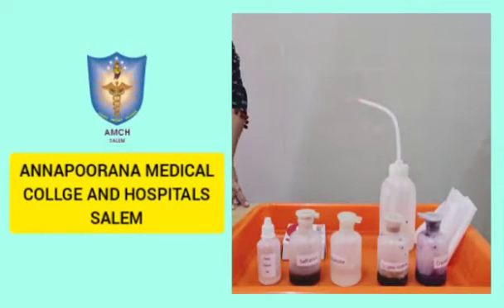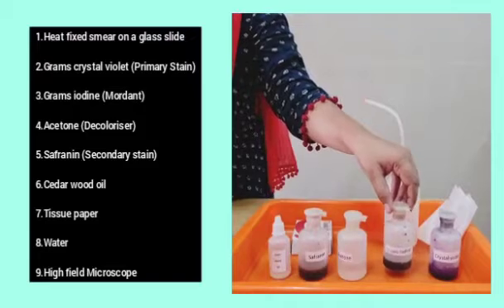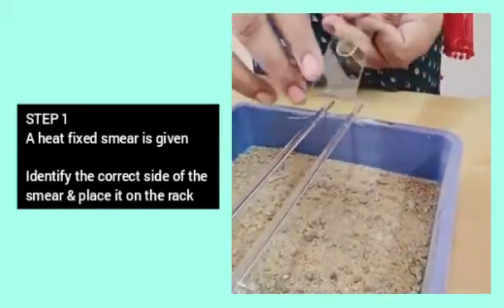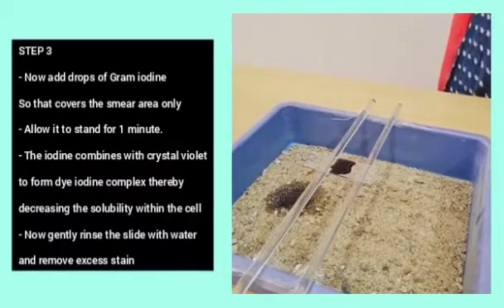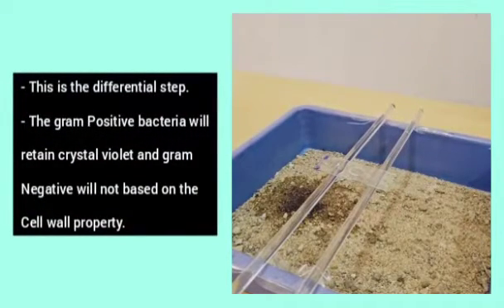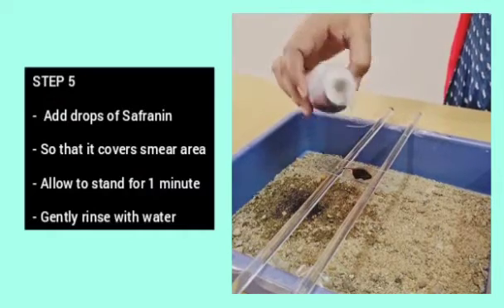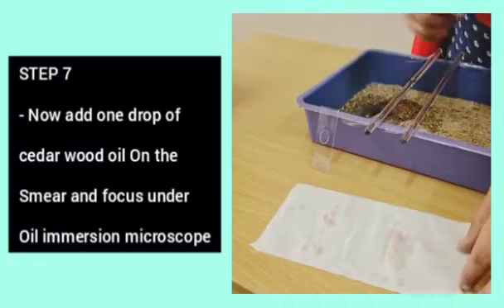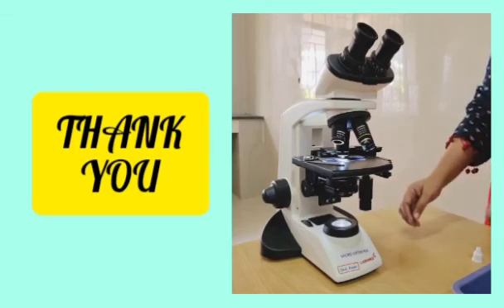Gram's stain Procedure, Department of Microbiology, AMCH,Salem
Gram's stain Procedure
Create by  Department of Microbiology,
Annapoorana Medical College, Salem ,
Tamilnadu